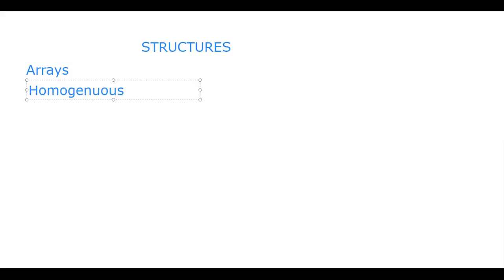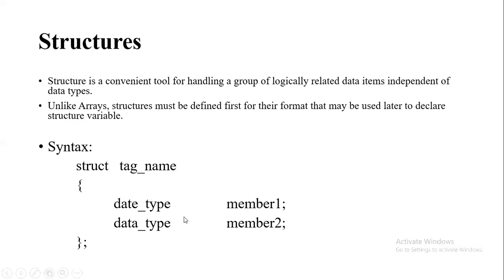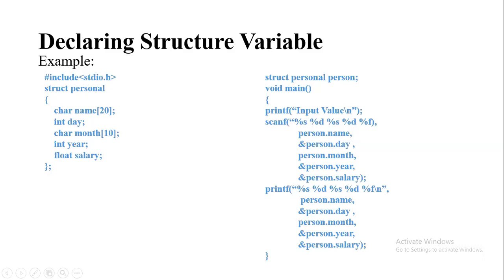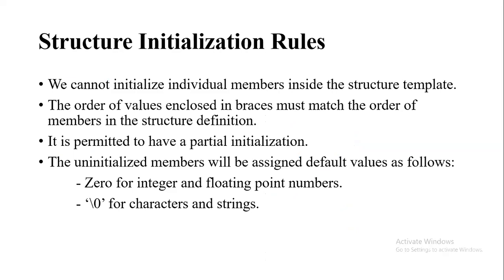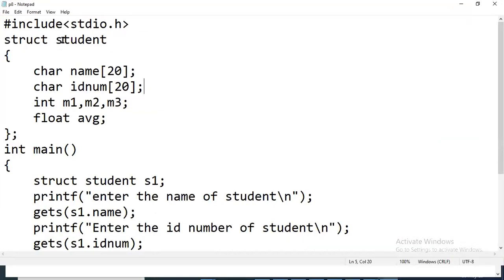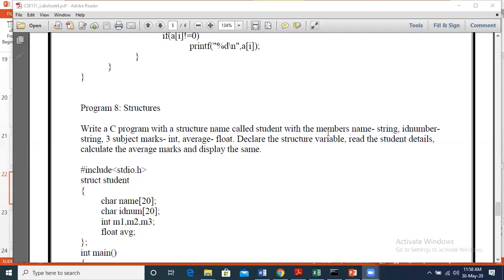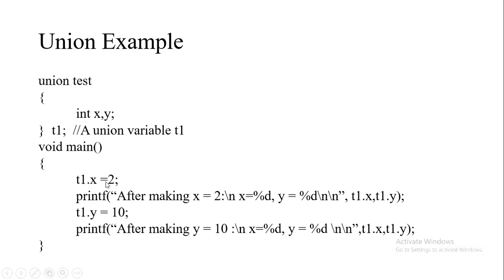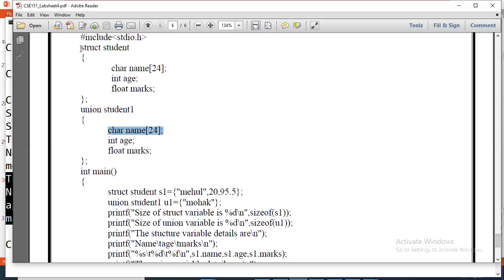Structures and Unions CP Online Class 30 05 2020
Structures and Union in C Programming
Prof. Sneha S Bagalkot,
Assistant Professor,